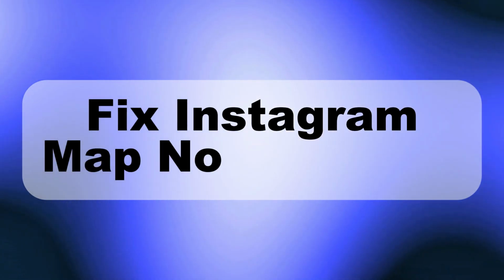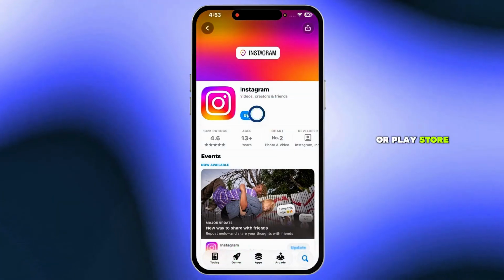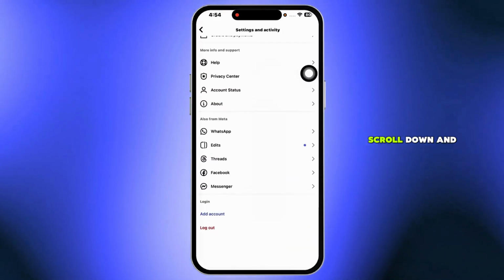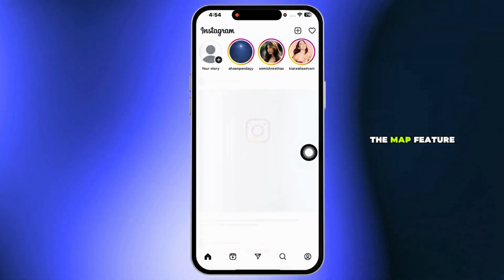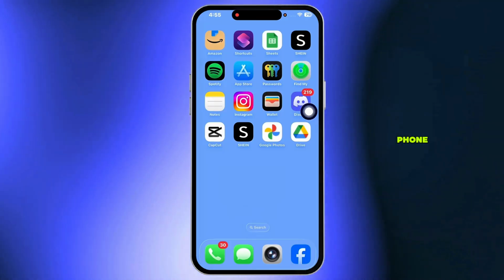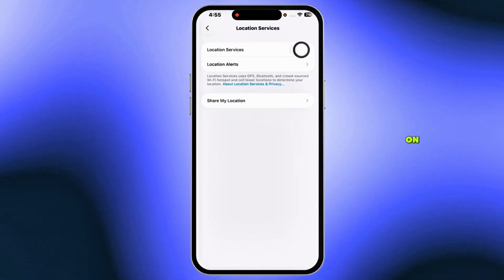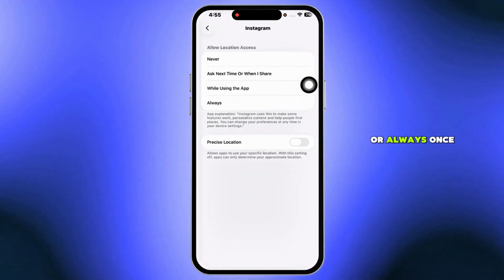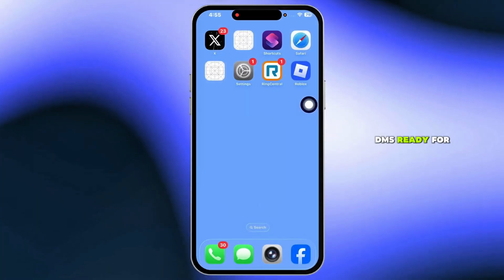How To Fix Instagram Maps Not Showing! (2025)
Want to fix Instagram Map not showing? In this quick and easy 2025 tutorial, you’ll learn how to restore the map feature—perfect if you want to explore posts and reels by location but can’t find the option.

You’ll see how to open Instagram, check for app updates, switch to the Explore page and tap the location icon, clear cache and app data, reinstall the app if needed, and what to do if the feature is still missing (wait for regional rollout or contact Instagram support).

Chapters
0:00 Introduction
0:10 Steps to fix Instagram Map not showing